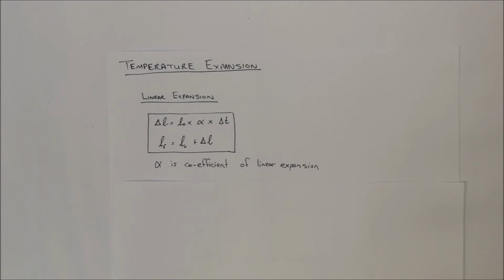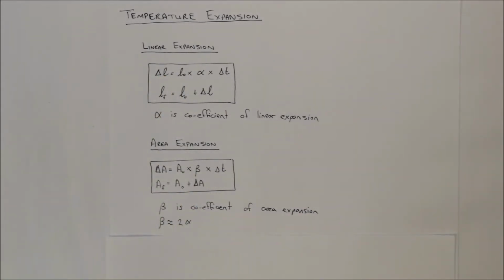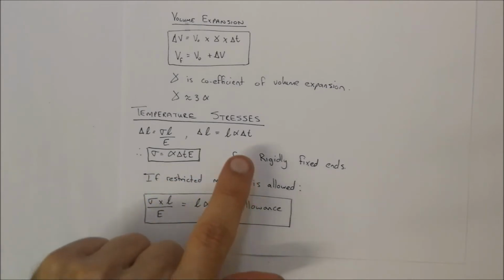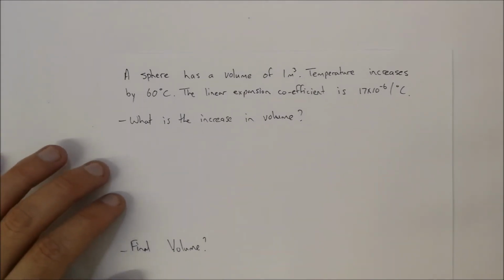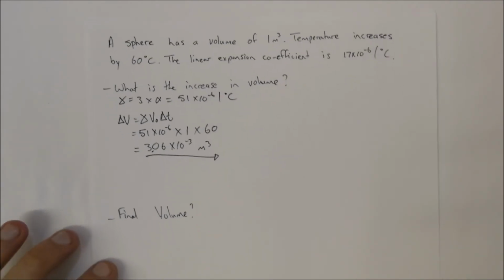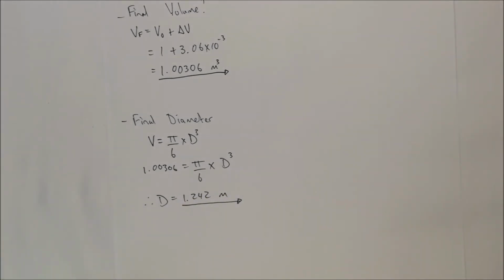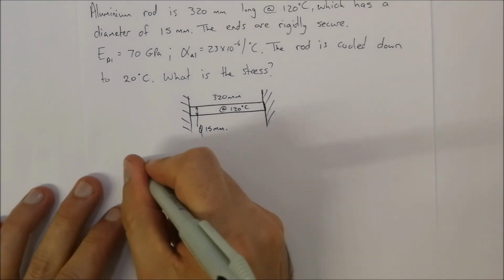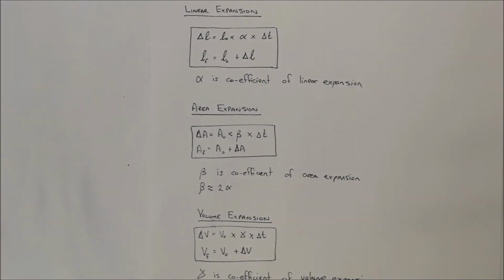5. Temperature Expansion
Even though Mechatronics have more Mechanical Engineering principles, these are the basic understandings required when developing systems. This video covers the expansion of materials due to temperature change.

Note these videos are not complete, and might need additional notes. Some points are repeated, and elaborated, to assist people that might have never been exposed to programming before. Some points might be obvious, but is not always implemented. I have tried to explain things with errors, so that people can observe common errors made. Further tutorials and study groups might be needed between viewers. Note that there is no additional support and help available from the authors for these videos.